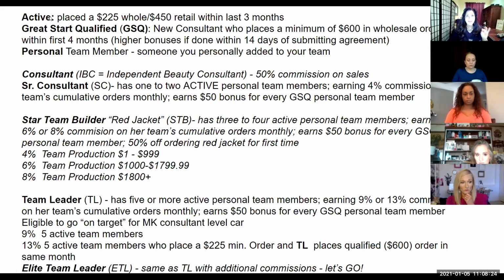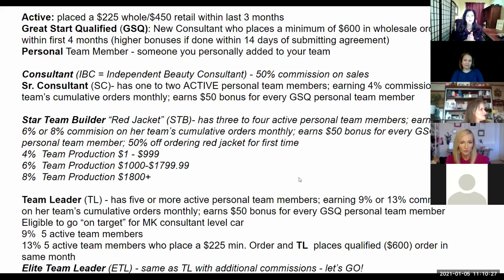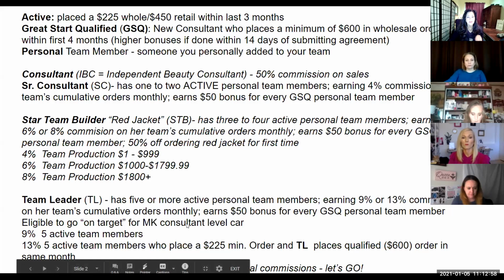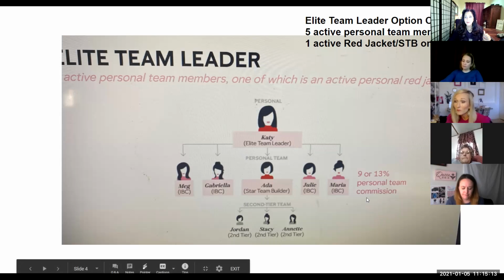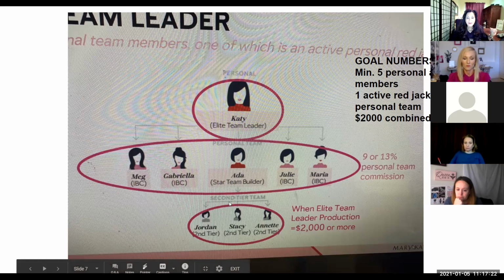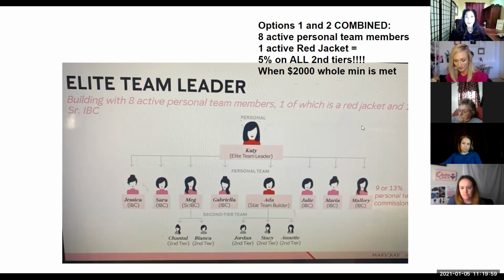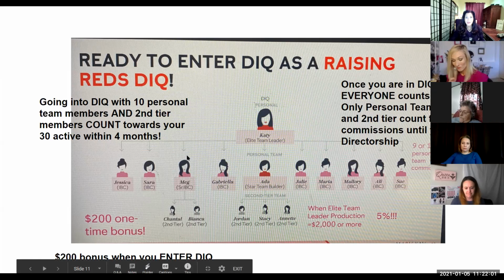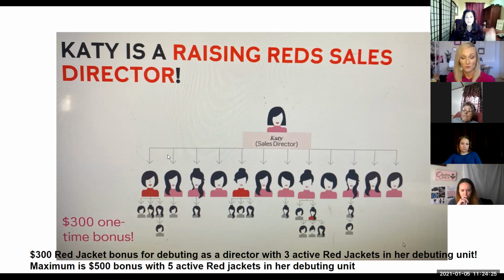Elite Team Leader explained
We take you from Consultant to ETL and the benefits!